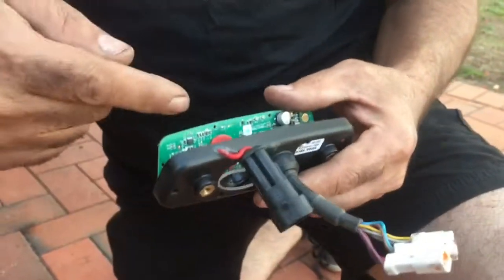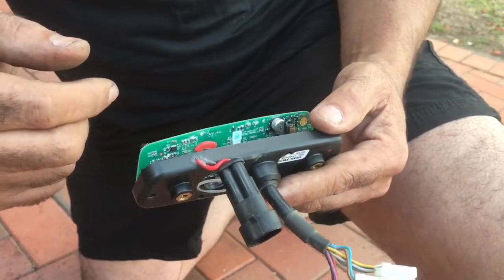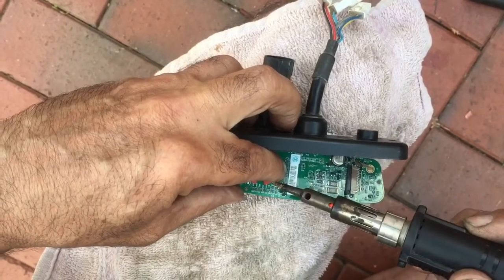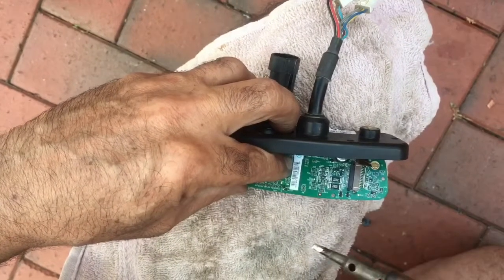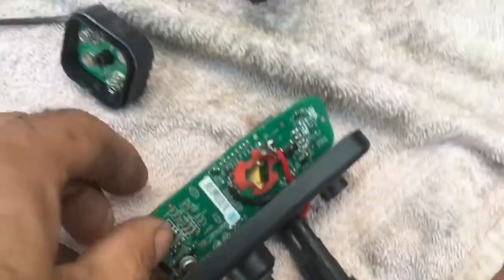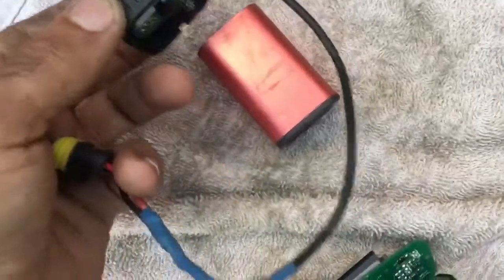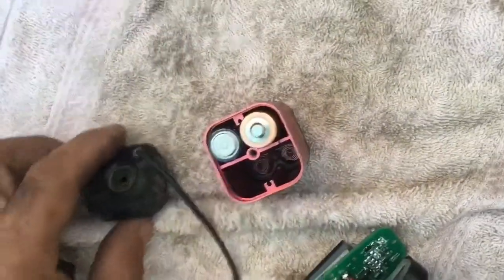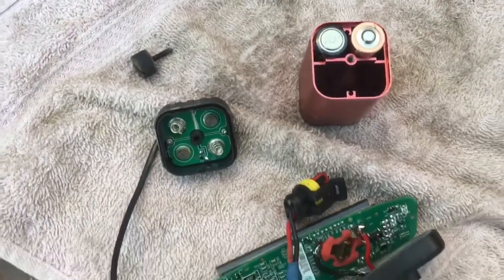Beta Xtrainer battery problem on Speedo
Beta XTrainer speedo battery problem , Solution